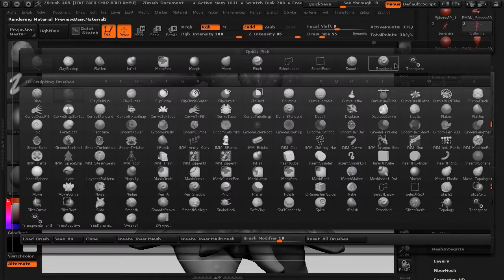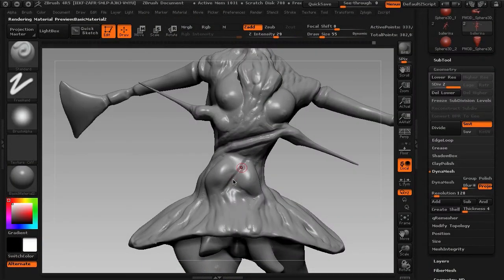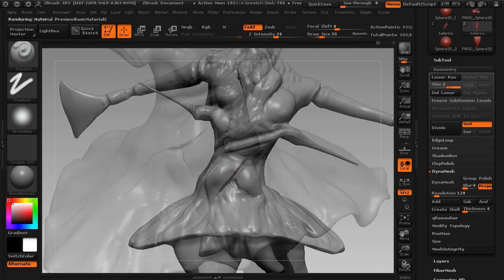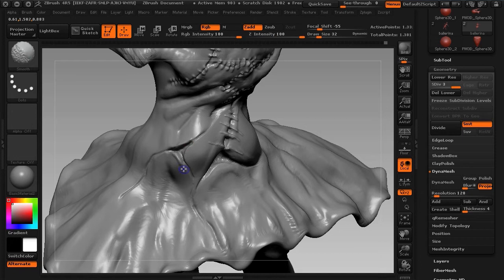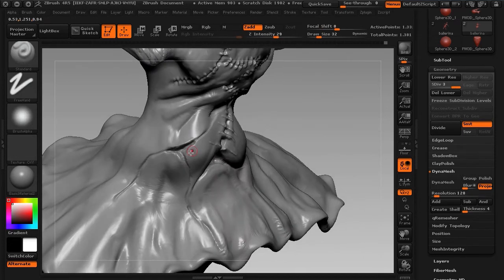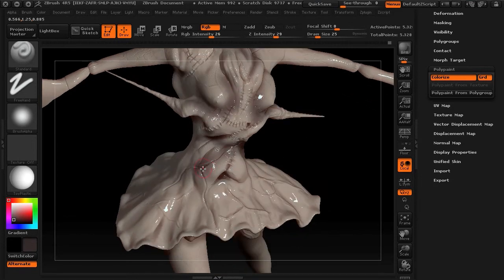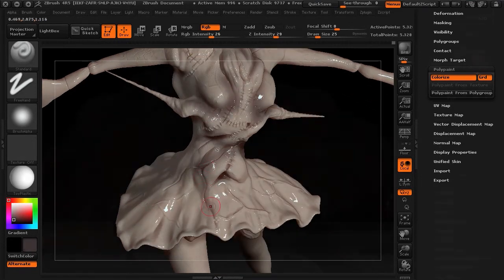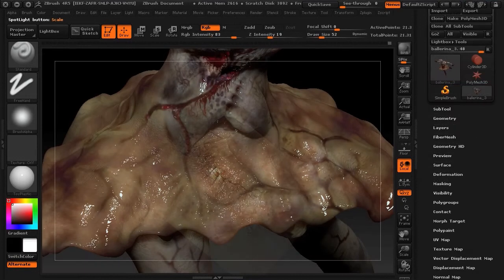ZBrush Tutorial: Designing a Scary Female Monster in ZBrush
In this ZBrush tutorial we will learn how to create a scary creature with ZBrush - starting from the basic blocked-in meshes and finishing with high-res details and textures.

Throughout these lessons we will learn the key features to design a memorable and terrifying female monster within ZBrush. We'll start by using a concept painting that we'll use as source of inspiration and then move to ZBrush. In ZBrush we'll block out a basic mesh using the DynaMesh feature.

Eventually, we'll start to add details and paint a very complex texture map. We'll also learn how sometimes design ideas can change even when the design is almost ready. Get ready for some scary stuff!